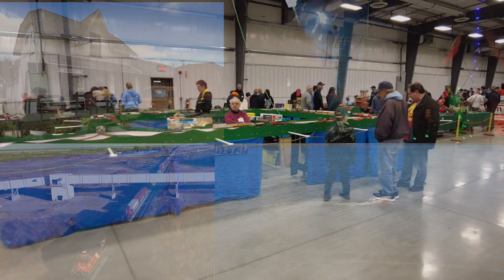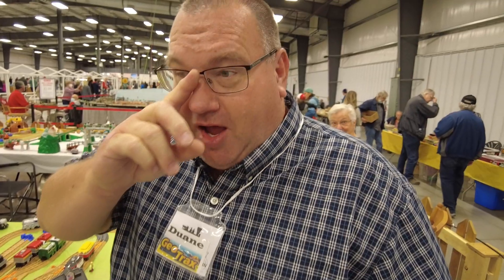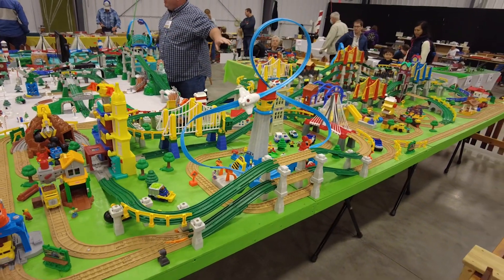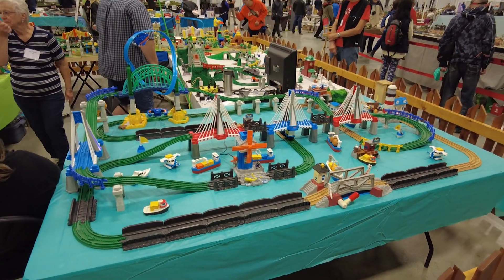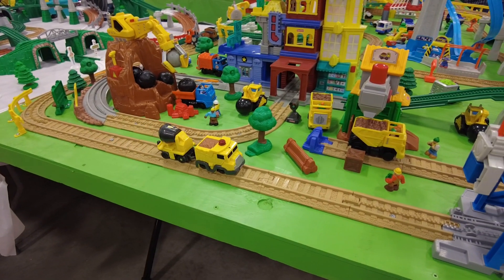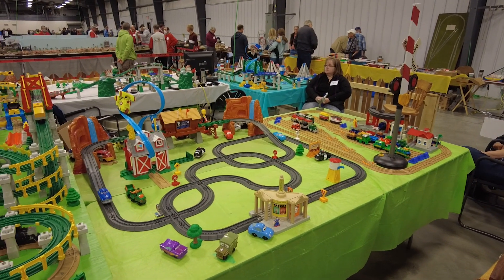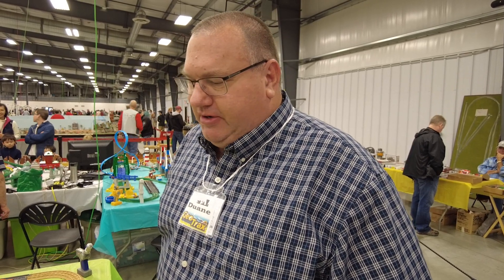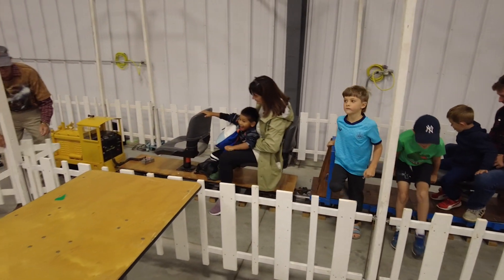Worlds Largest Geotrax Set? - Travels with Bill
See an amazing collection of Fisher Price Geotrax at the Mega Train show in Winnipeg.  We'll mee the layout creator and find out how Geotrax helped his autistic son then became a hobby for dad too!  Can you exhibit Geotrax at a train show?  You sure can!

See more on Duane's channel: @duanearndt